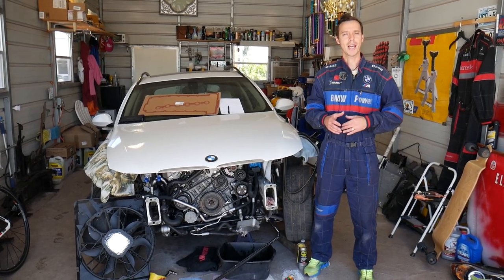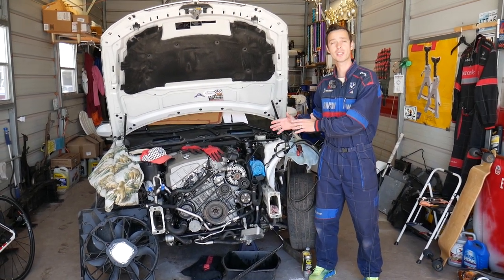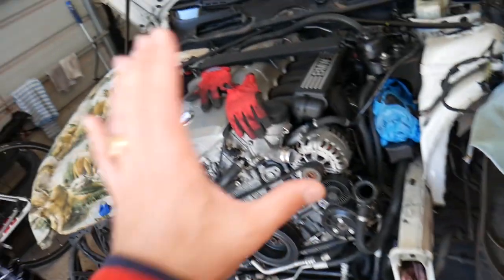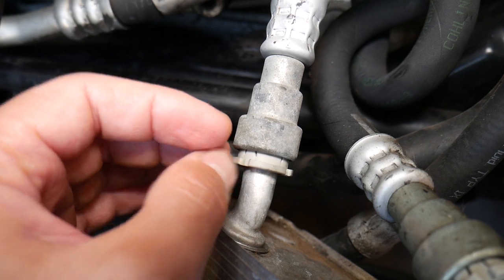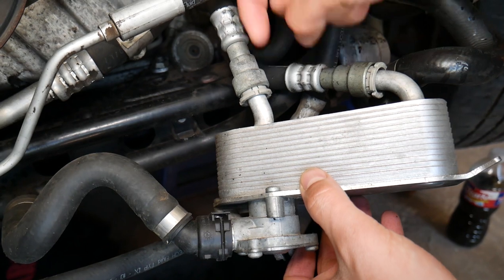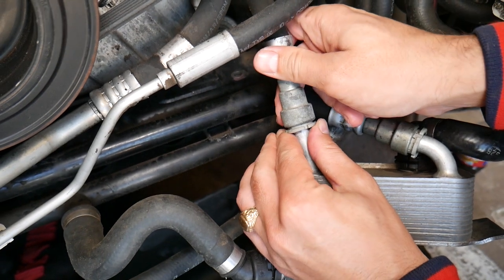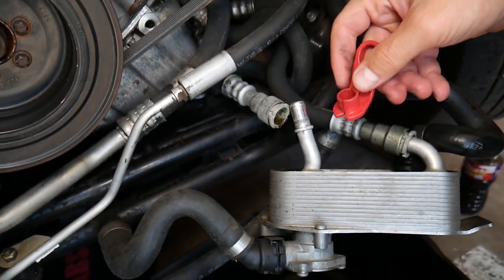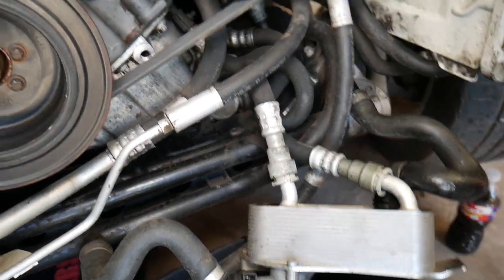HOW TO DISCONNECT TRANSMISSION LINE HOSE ON BMW E90 E91 E92 E93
If you need to disconnect transmission line hose or remove transmission line hose on BMW e91, e90, e92, e93 we will explain that in this video. If you do not remove disconnect the transmission line hose correctly you may damage the connector. We explained how to disconnect and remove transmission line hose on 2006 BMW 325i but it should cover the whole generation BMW E90 E91 E92 E93 with this engine and it can be helpful even if you have 4 cylinder gasoline or diesel engine too.
This might be helpful on:
2005 BMW Transmission Line Hose Disconnect Removal BMW E90 E91 E92 E93 316i 318i 320i 323i 325i 328i 330i 335i 316d 318d 320d 325d 330d 335d 325xi 328xi
2006 BMW Transmission Line Hose Disconnect Removal BMW E90 E91 E92 E93 316i 318i 320i 323i 325i 328i 330i 335i 316d 318d 320d 325d 330d 335d 325xi 328xi
2007 BMW Transmission Line Hose Disconnect Removal BMW E90 E91 E92 E93 316i 318i 320i 323i 325i 328i 330i 335i 316d 318d 320d 325d 330d 335d 325xi 328xi
2008 BMW Transmission Line Hose Disconnect Removal BMW E90 E91 E92 E93 316i 318i 320i 323i 325i 328i 330i 335i 316d 318d 320d 325d 330d 335d 325xi 328xi
2009 BMW Transmission Line Hose Disconnect Removal BMW E90 E91 E92 E93 316i 318i 320i 323i 325i 328i 330i 335i 316d 318d 320d 325d 330d 335d 325xi 328xi
2010 BMW Transmission Line Hose Disconnect Removal BMW E90 E91 E92 E93 316i 318i 320i 323i 325i 328i 330i 335i 316d 318d 320d 325d 330d 335d 325xi 328xi
2011 BMW Transmission Line Hose Disconnect Removal BMW E90 E91 E92 E93 316i 318i 320i 323i 325i 328i 330i 335i 316d 318d 320d 325d 330d 335d 325xi 328xi
2012 BMW Transmission Line Hose Disconnect Removal BMW E90 E91 E92 E93 316i 318i 320i 323i 325i 328i 330i 335i 316d 318d 320d 325d 330d 335d 325xi 328xi
2013 BMW Transmission Line Hose Disconnect Removal BMW E90 E91 E92 E93 316i 318i 320i 323i 325i 328i 330i 335i 316d 318d 320d 325d 330d 335d 325xi 328xi

► Disconnect Tool